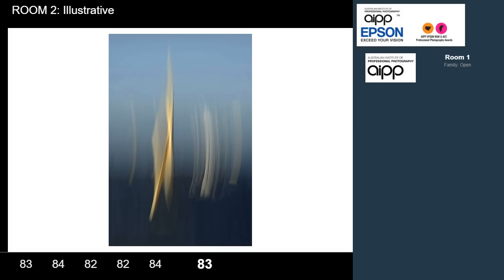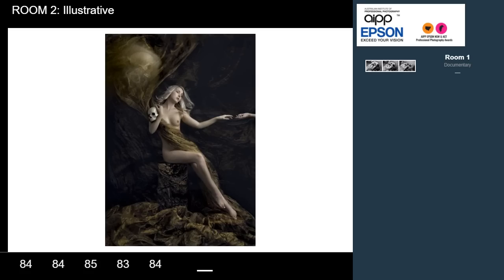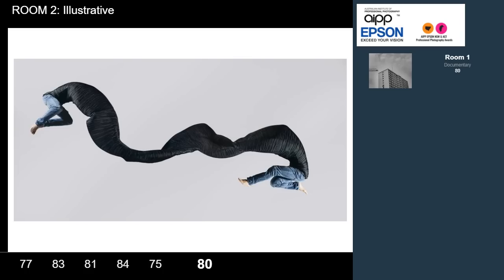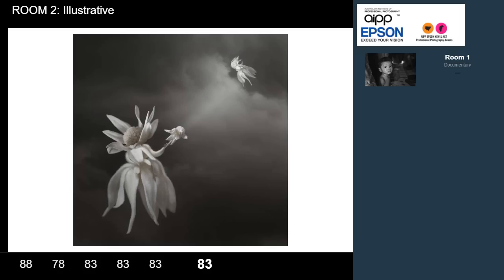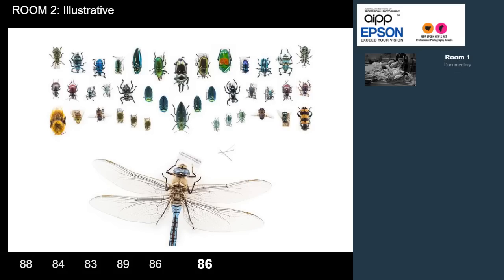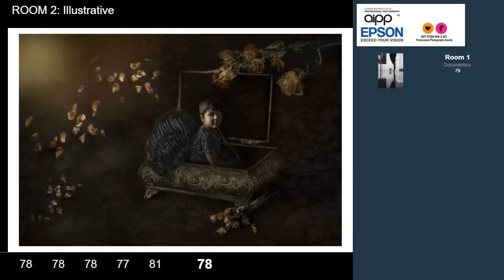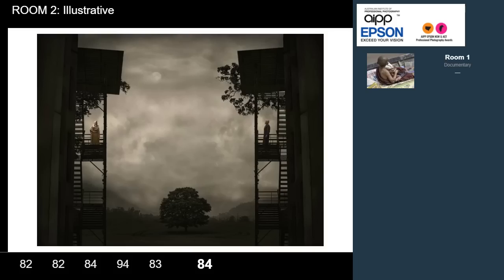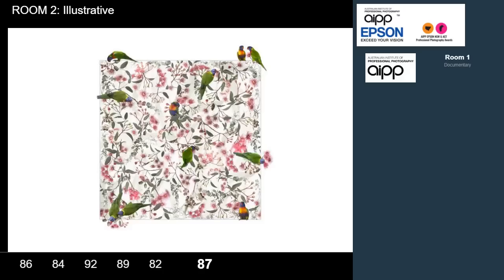AIPP NSW/ACT Epson Awards 2019 - Illustrative Category